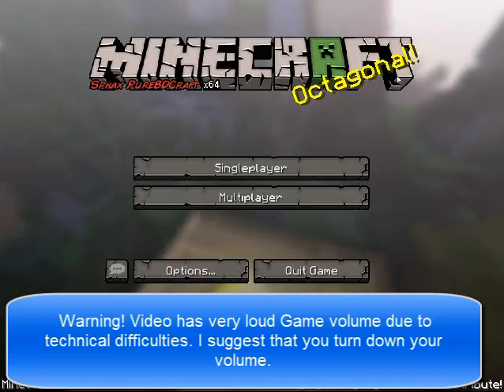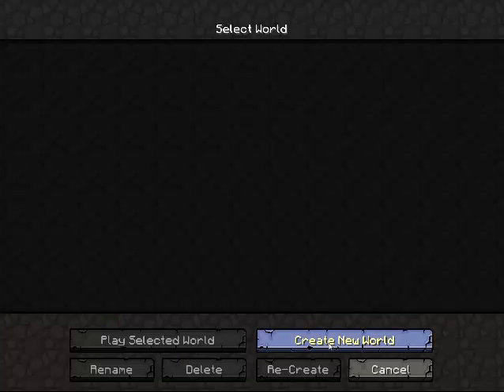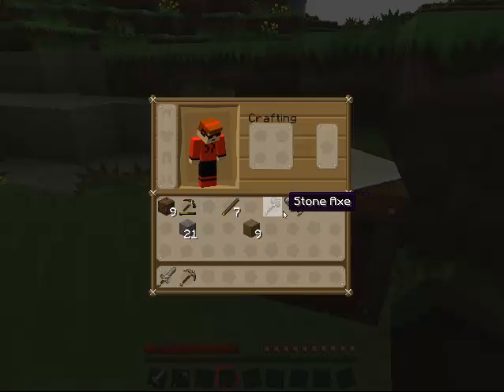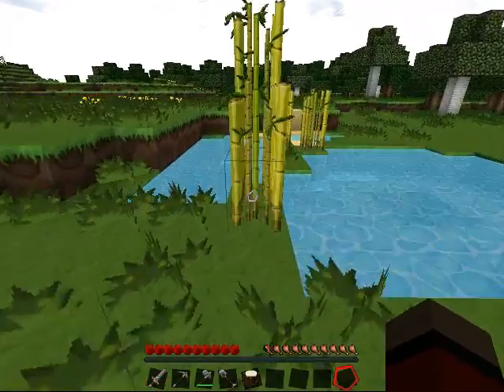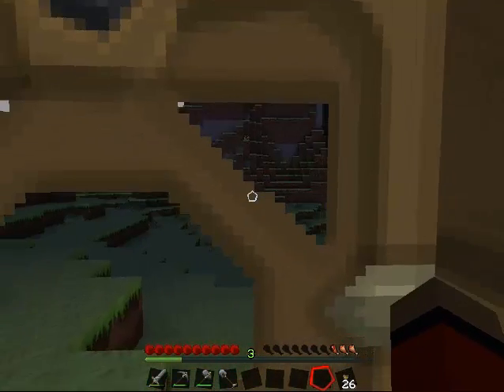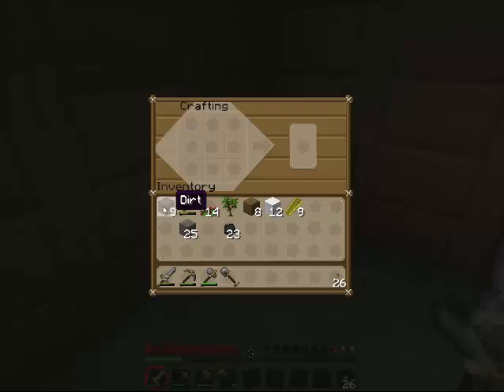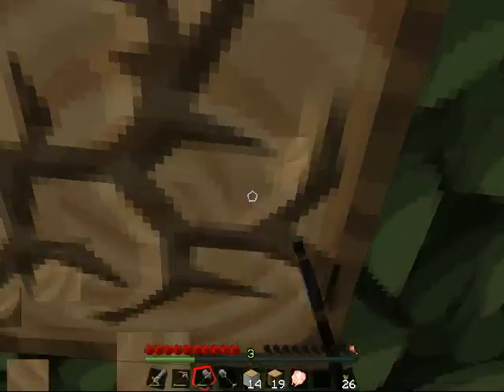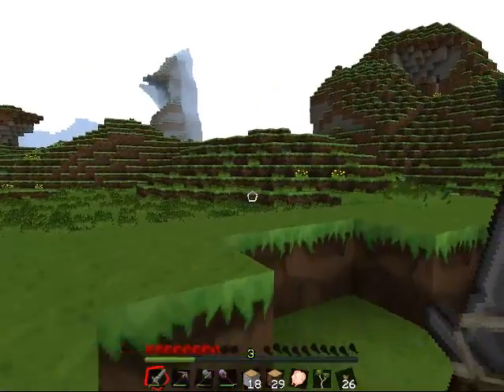Minecraft Survival Let's Play #4: good altro?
hope u guys all like the altros i will be doing them all the time from now on